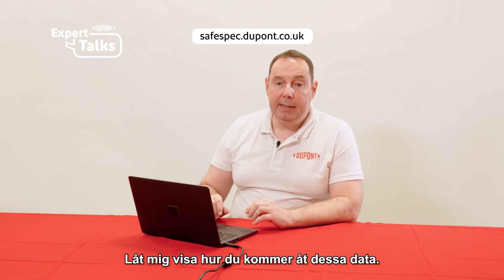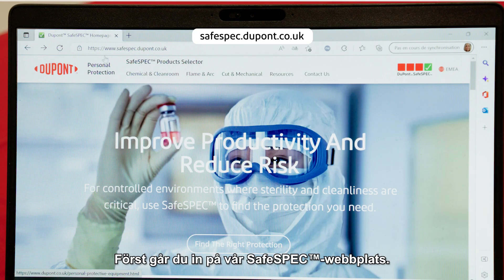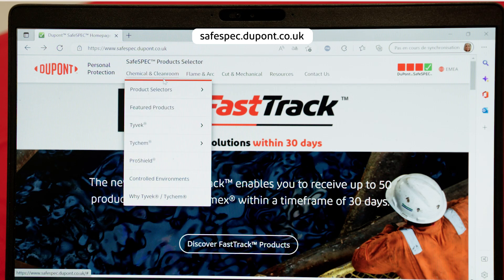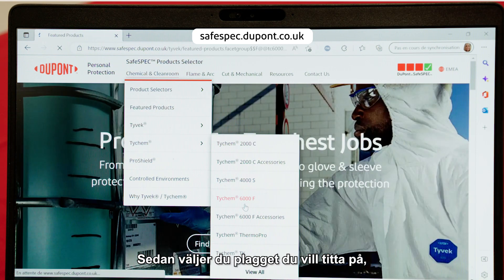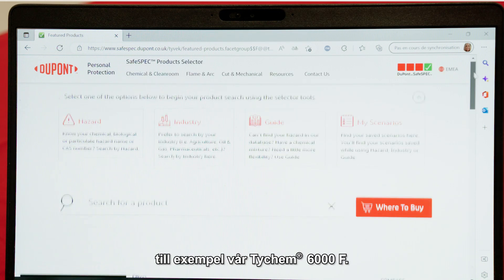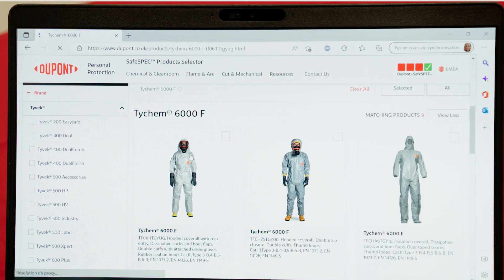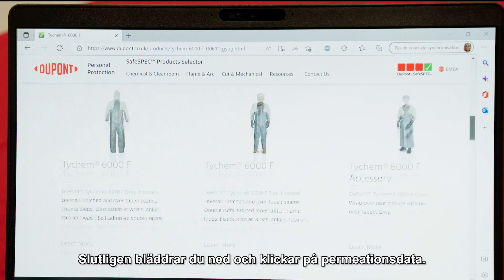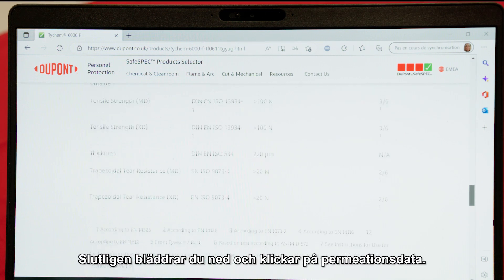Därför är det viktigt med permeationsdata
Steve Marnach, EMEA Training Manager hos DuPont Personal Protection, förklarar hur viktigt det är med  permeationsdata  och hur du läser dem för att välja skyddsdräkter mot kemikalier i onlineverktyget DuPont™ SafeSPEC™.
Hitta rätt skyddsprodukt för ditt jobb med DuPont™ SafeSPEC™.